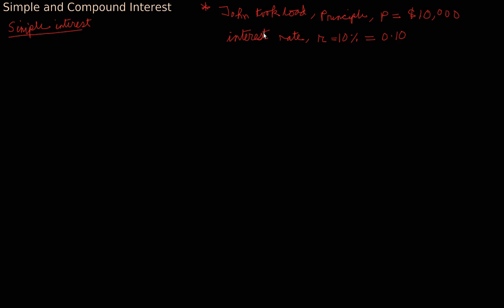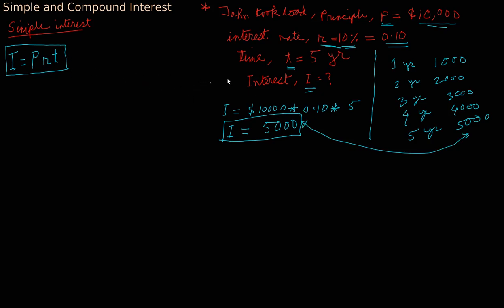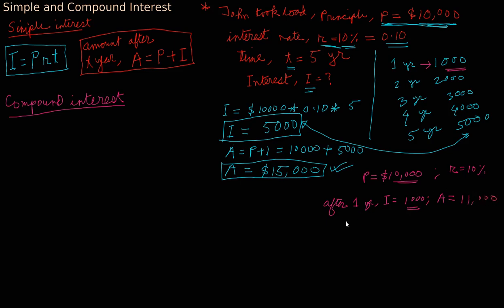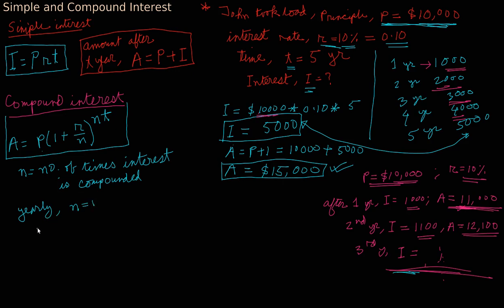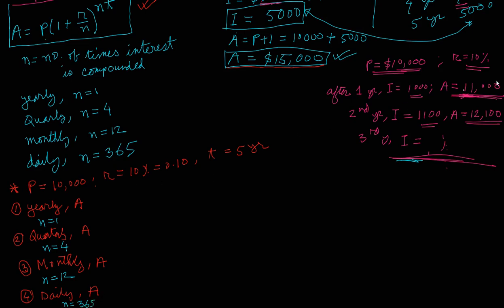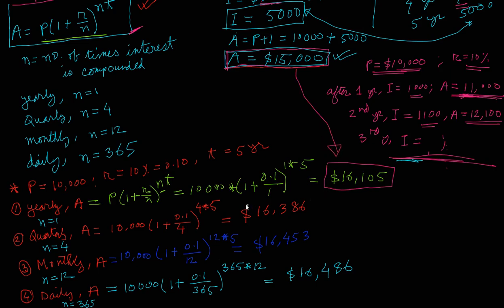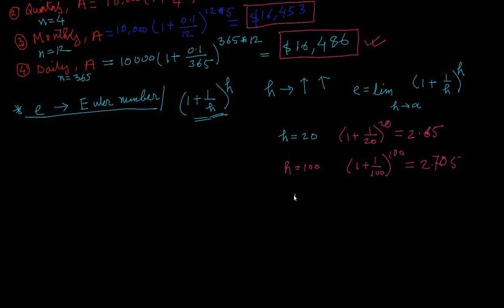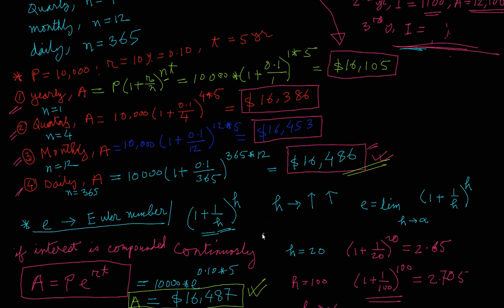Section 4.1_Part 3_Simple and Compound Interest